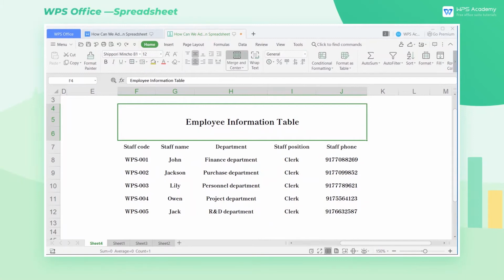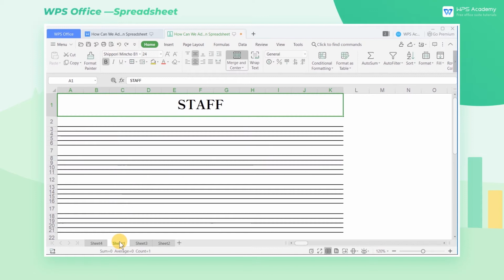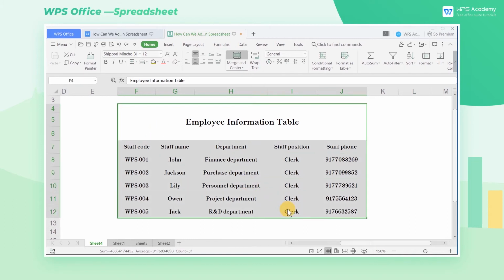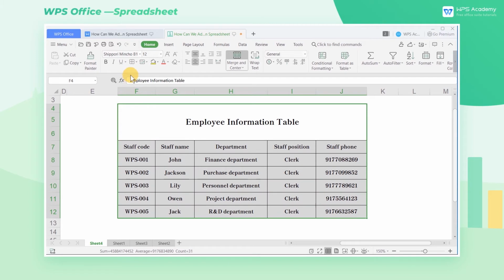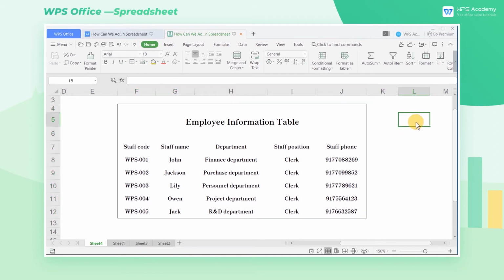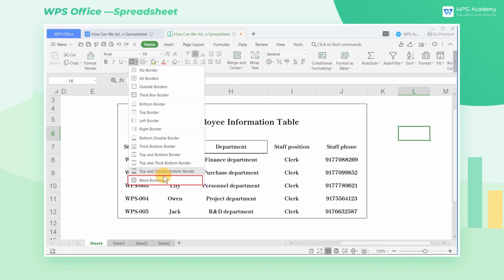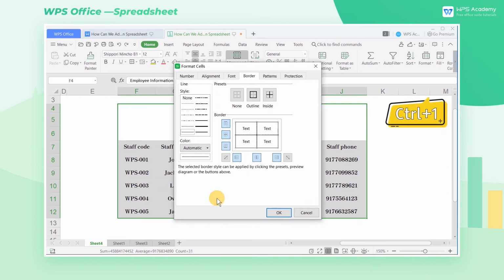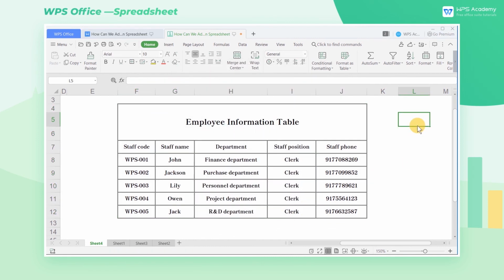[WPS Academy] 1.3.4 Excel: How can we add and set borders for cells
Hi, glad to see you here. Today we'll learn 'How can we add and set borders for cells' in WPS Spreadsheet. Follow our Youtube channel, level up your office skills! WPS Office is a free all-in-one office suite which include Writer(Word), Spreadsheet(Excel), Presentation(PPT) and PDF. Tutorials are provided by WPS Academy, WPS Academy is aim at providing both beginning and advanced office tutorial.